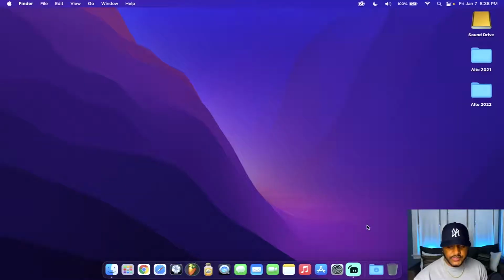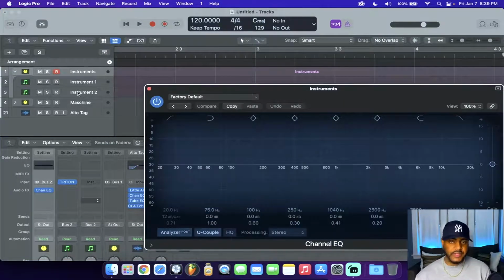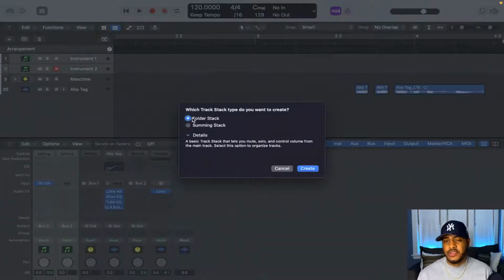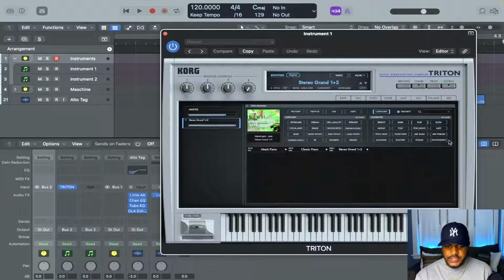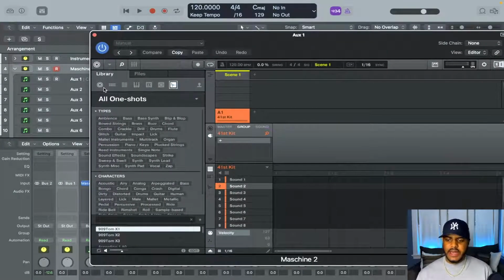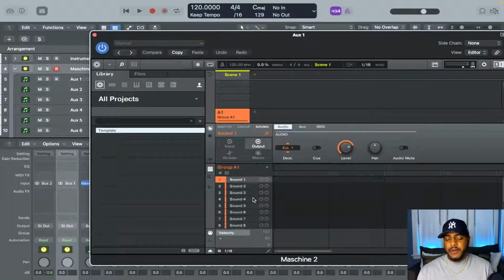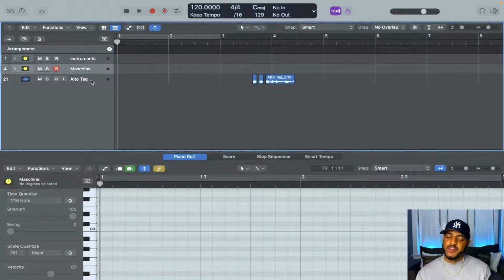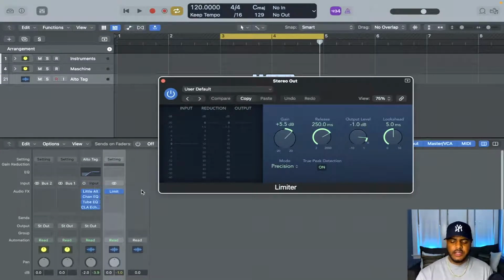Be More Efficient When Making Beats, Best workflow in Logic Pro X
Be More Efficient When Making Beats.

What is your method to being productive when making beats? In this video I show you my template and a quick starter kit. This is my guide on how to set up a template on for yourself to improve your productivity, as well as some tips to lay some ideas down quickly. This will help you improve your productivity and get you to making those bangers!